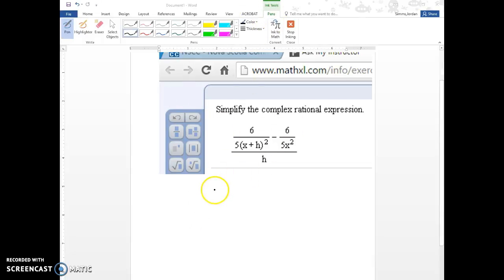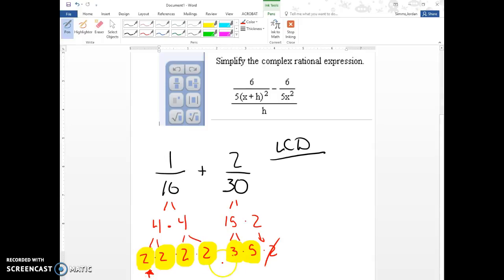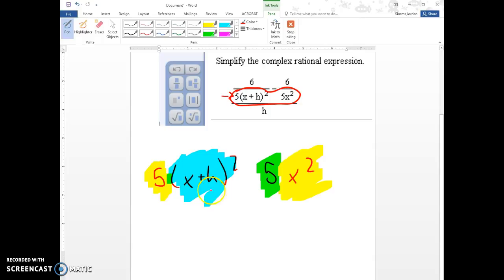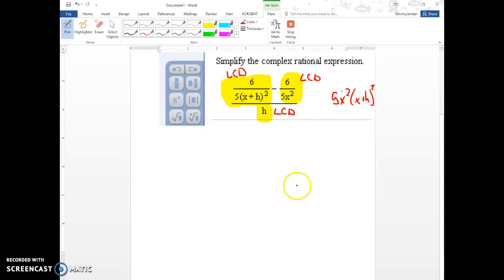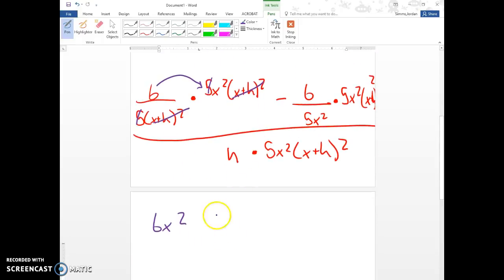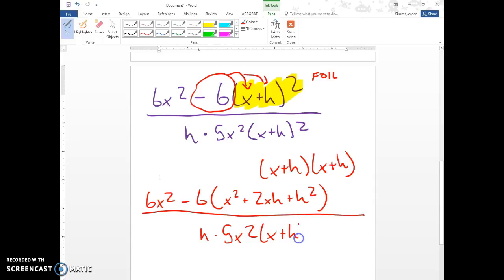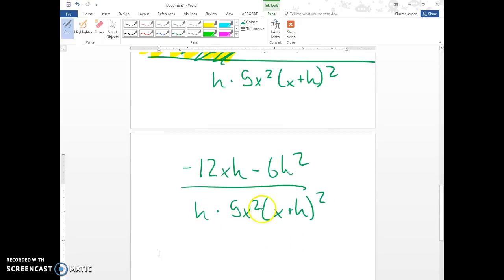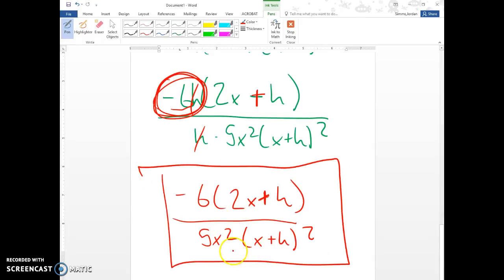Section P.7, Question: P.7.71